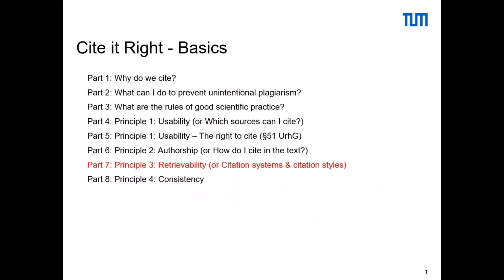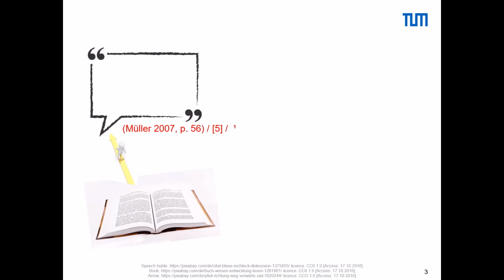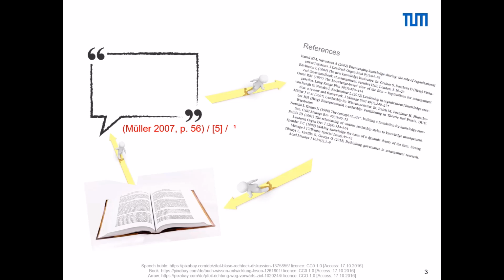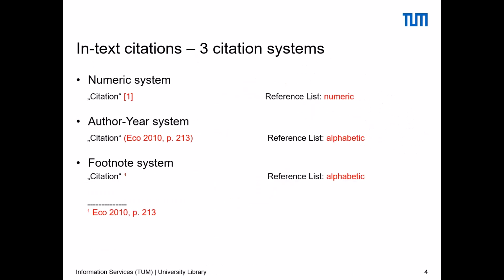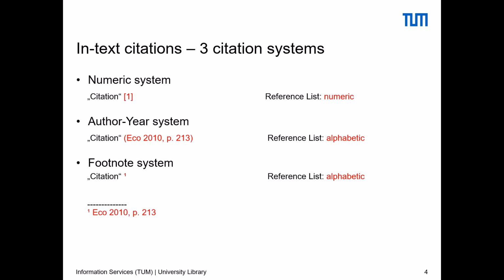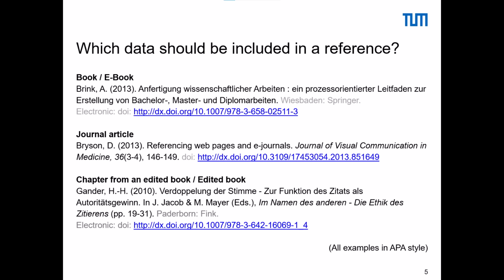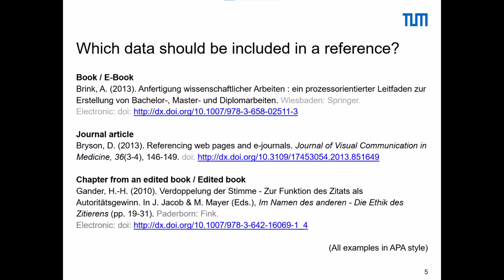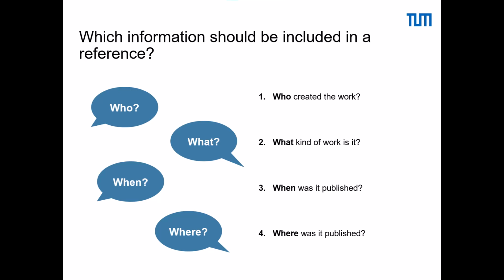Cite it Right - Basics: Part 7: Principle 3: Retrievability - Citation systems and citation styles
This is part 7 of the 8-part series on the basics of citation. In this video, we will discuss which information the reference entry in the reference list must contain.

00:00 Introduction
00:40 The intertextual chain
02:59 Citation systems and citation styles
04:46 Reference list entries
07:15 The 4 W questions